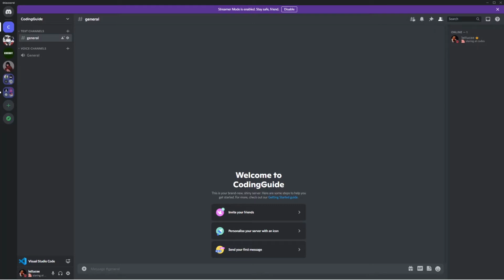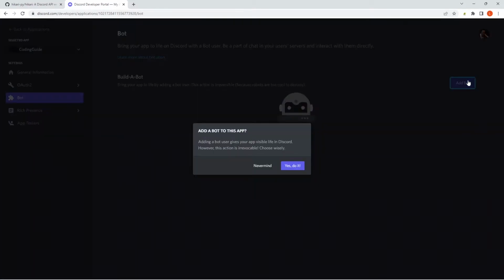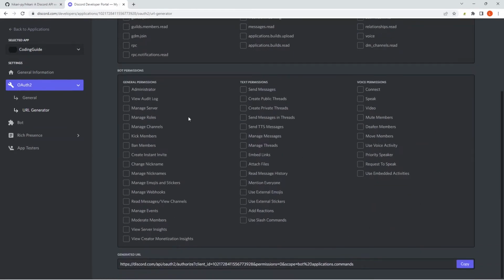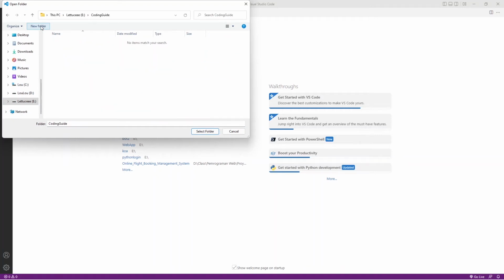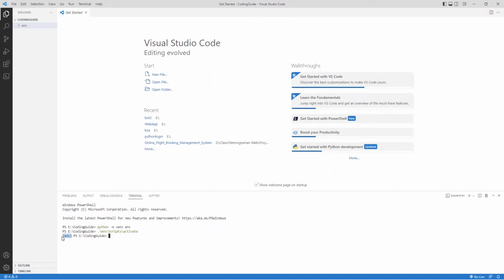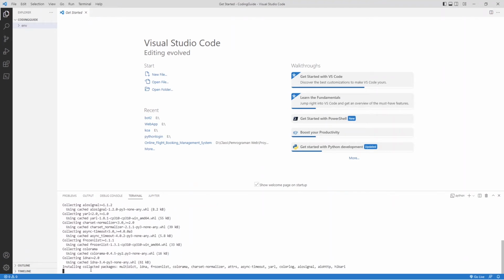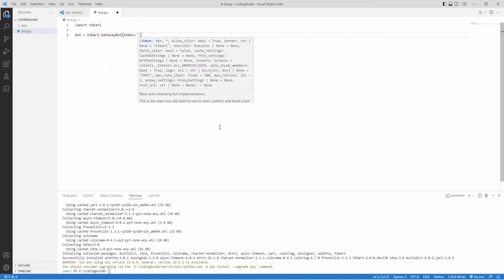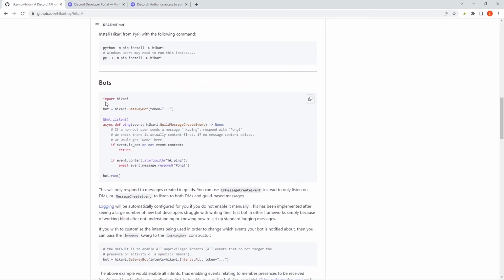Code Your Discord Bot (Hikari) - Setup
Setup your discord bot, add it to your server and run it online

♪ Break up (Prod. by Lukrembo)